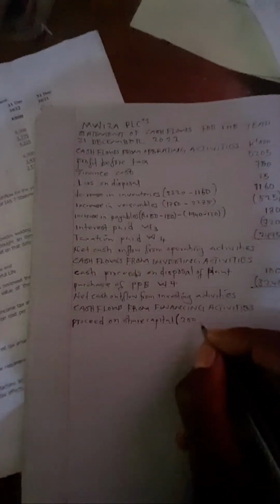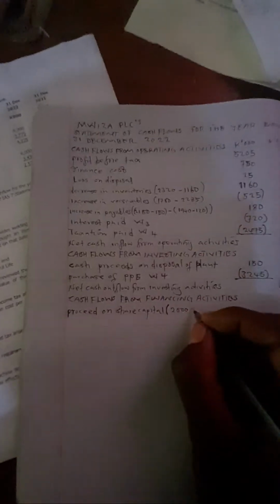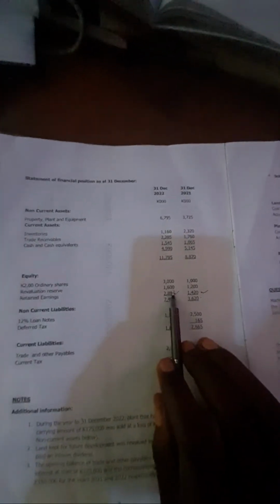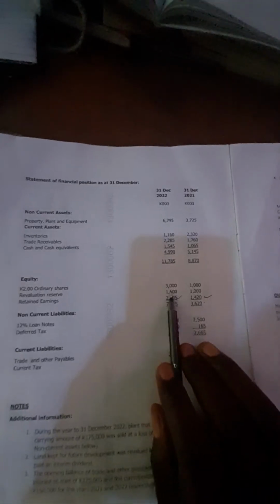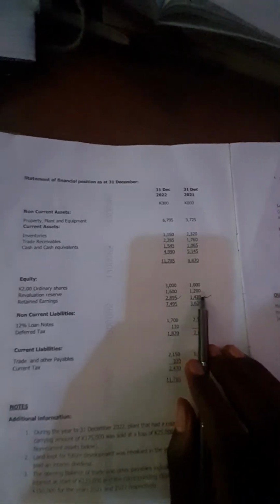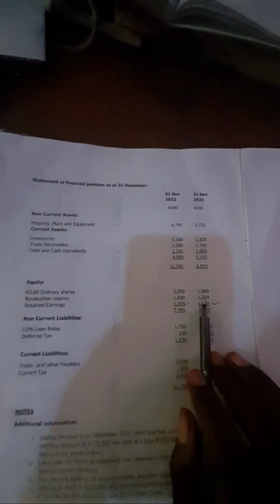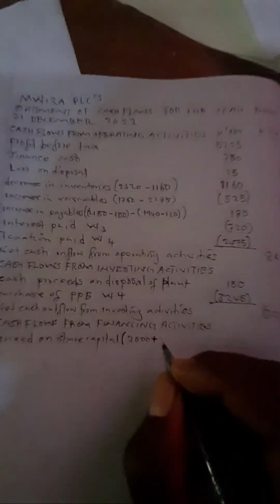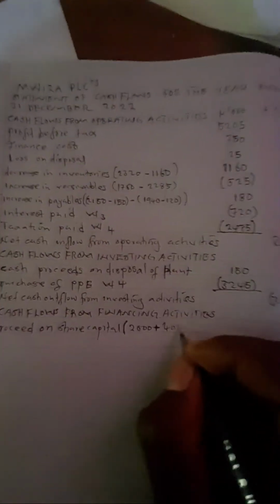SOLUTION TO JUNE 2024 CASHFLOWN STATEMENTS (IAS 7) Q